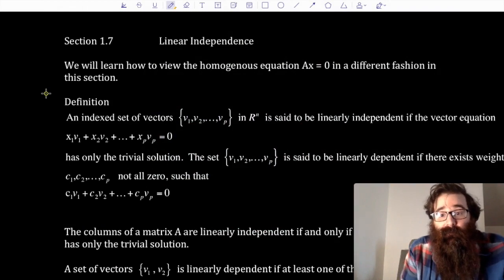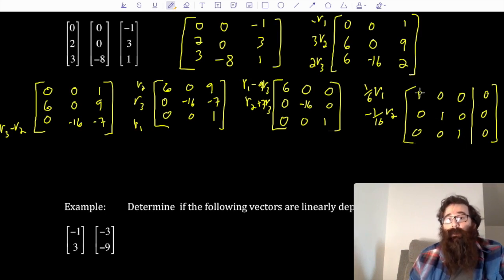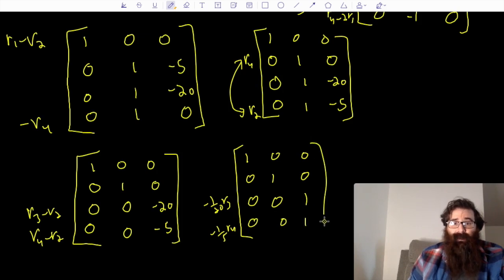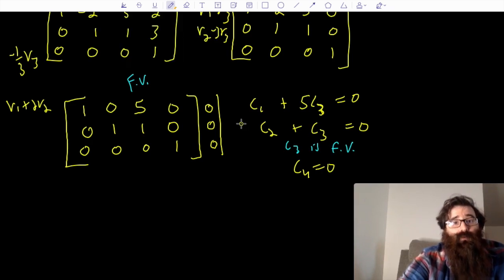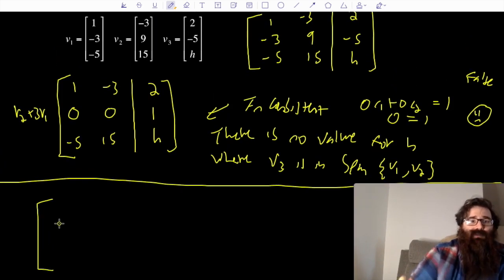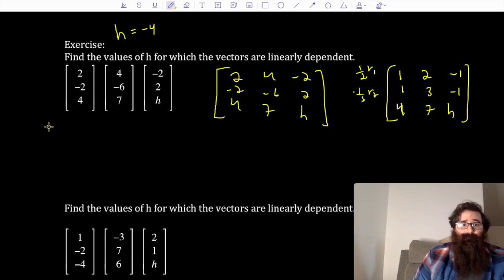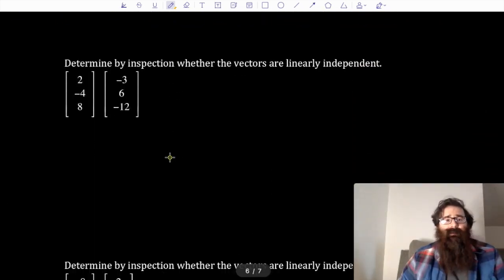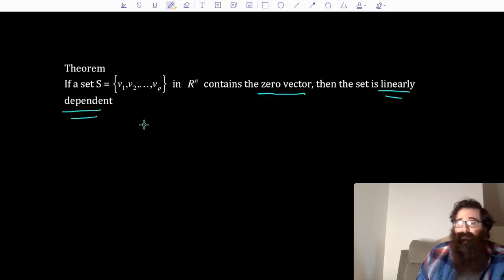Linear Algebra - Section 1.7 - Linear Independence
A lecture for my online Linear Algebra class on Linear Independence